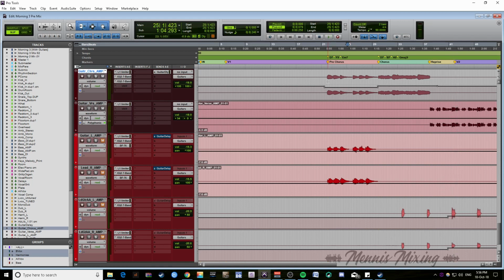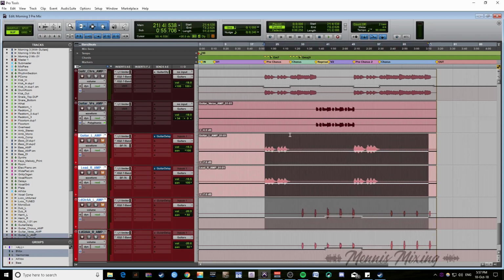This Simple Trick Will Seriously Improve your Guitar Arrangement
My simplest and most favourite trick to enhance your guitar parts.

Original Music by Orla Das.